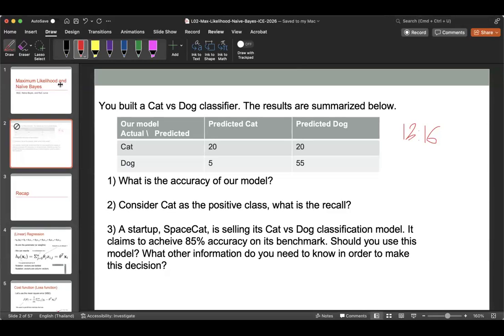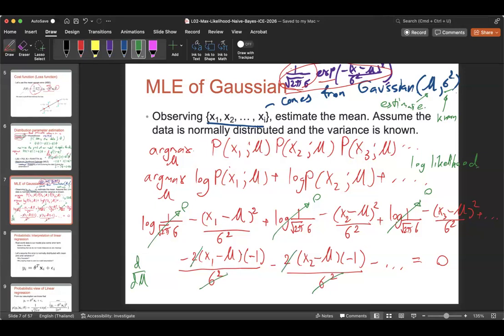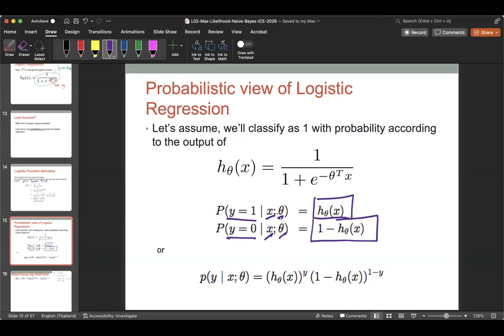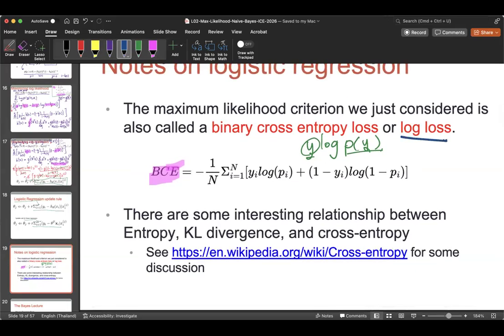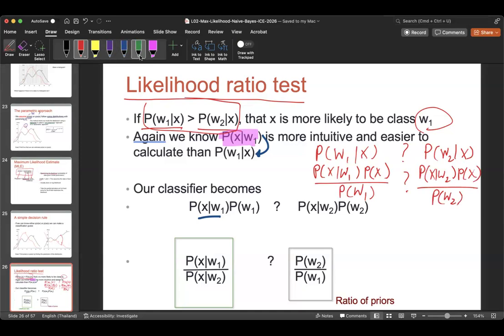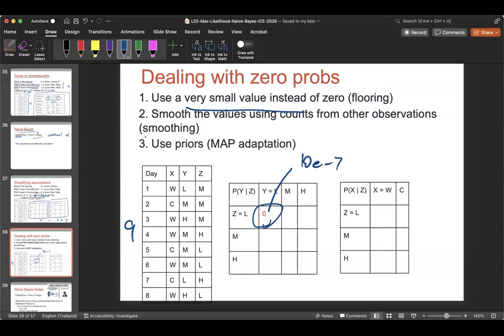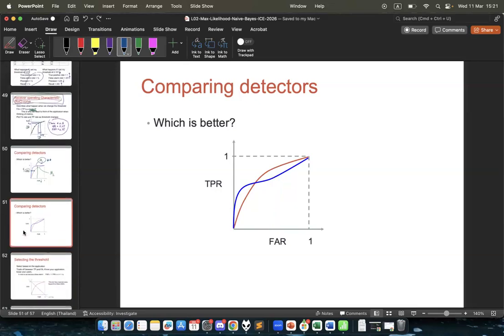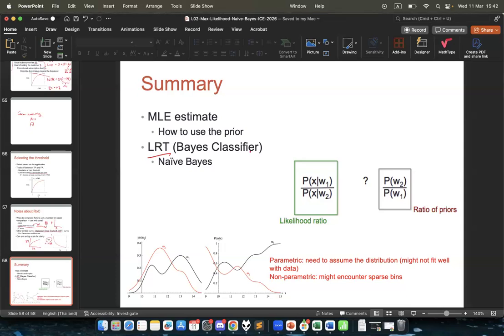AI Final 2/7